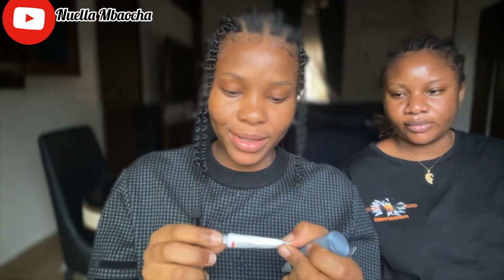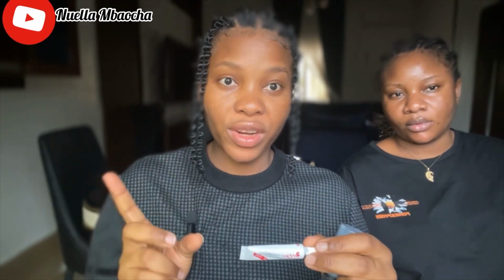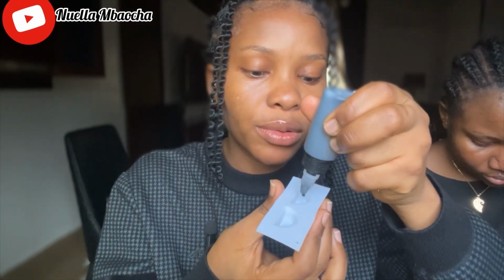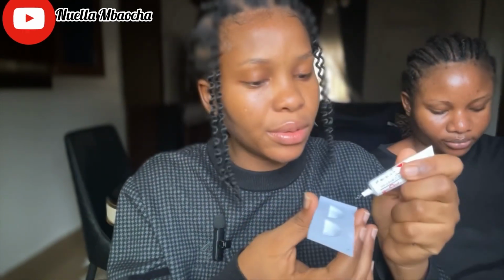A productive day in my life/Daily vlog/How to fix cluster lashes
A productive day in the life of a Nigerian housewife as I fix my baby sister’s lashes

Watch me do cluster lashes for the first time ever, doing this cluster lashes seemed simple and easy but the tweezer I used made it kind of hard, I would get a new tweezer and I’ll do better next time😍